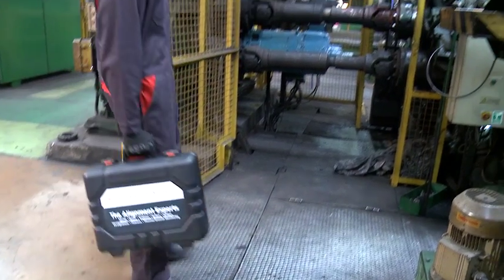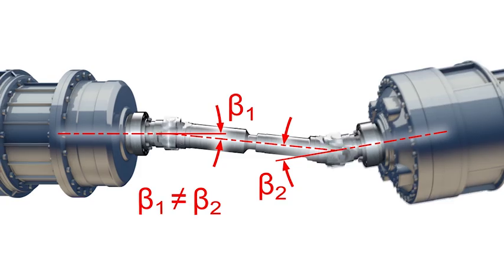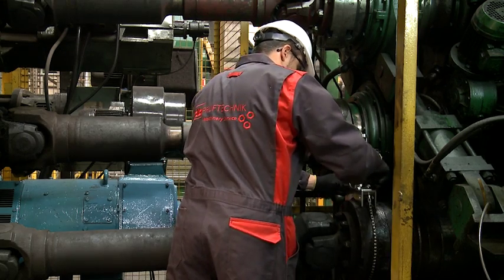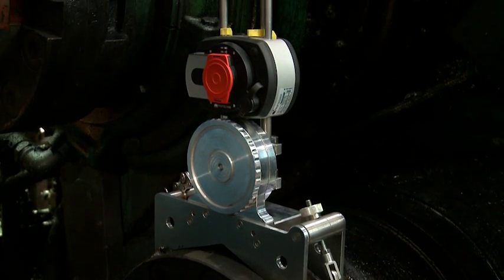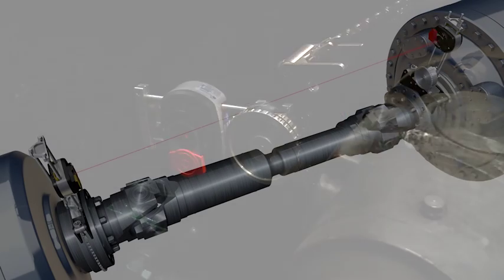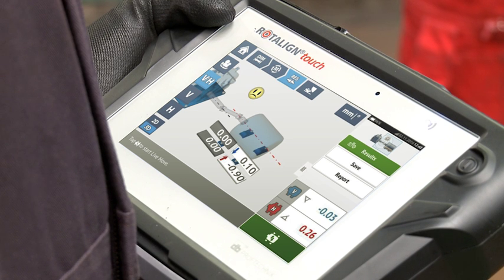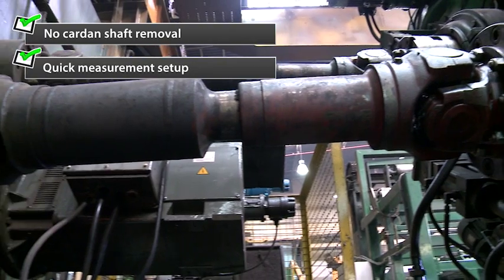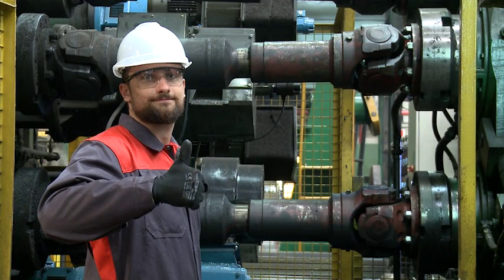How to align cardan shafts with ROTALIGN touch PRUFTECHNIK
Watch our engineer Mike perform a cardan shaft alignment check using ROTALIGN touch running PRUFTECHNIK's patented cardan measurement method and special cardan brackets. Benefits of cardan shaft alignment with PRUFTECHNIK: no removal of the shaft, no crane rental, save hours of manpower, quick measurement set up, improved safety of operators and assets, high quality measurement results based on actual rotation axis.